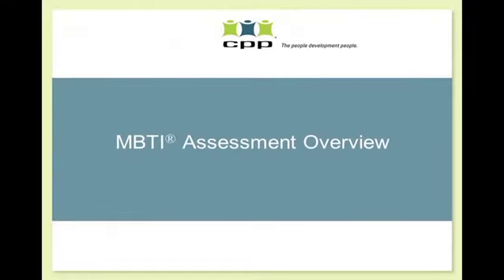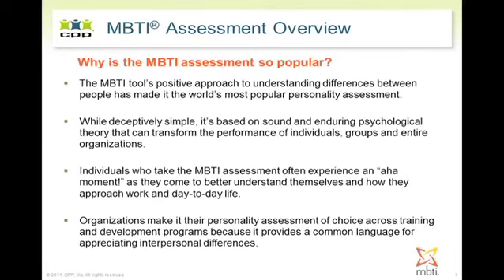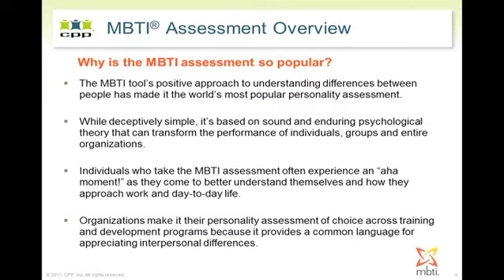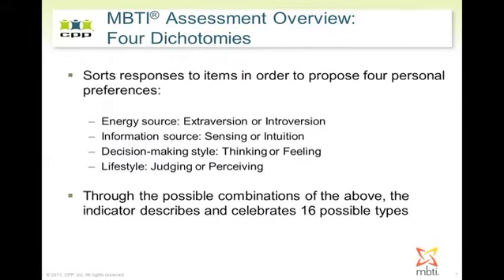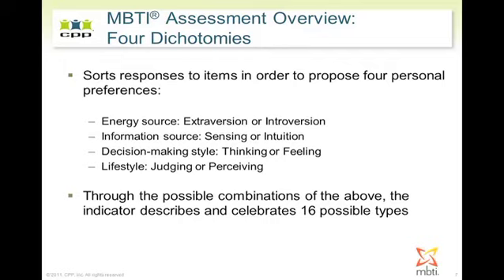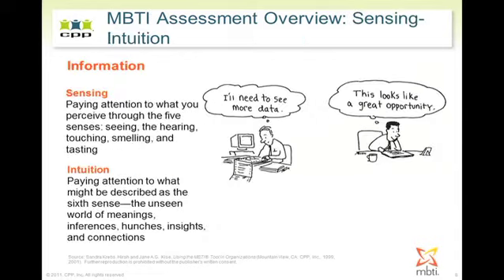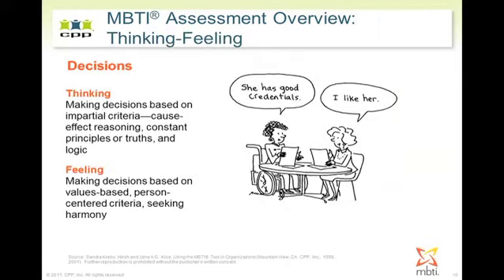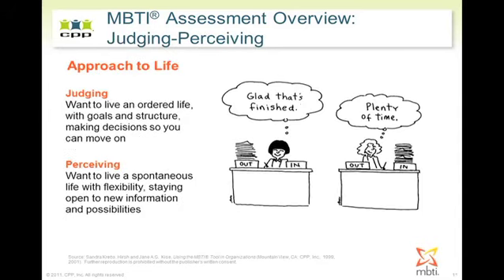MBTI® Assessment: Overview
Learn more about the MBTI assessment, including product features and benefits and why the instrument is used by millions worldwide.